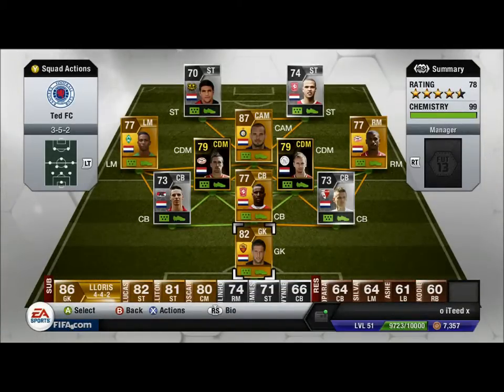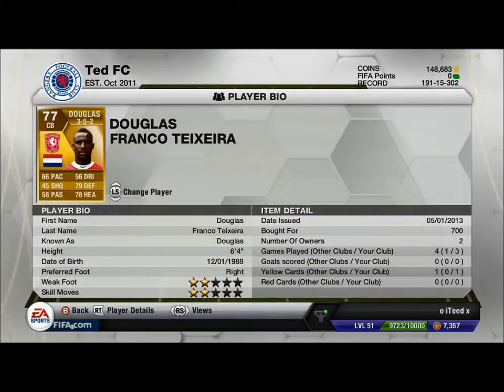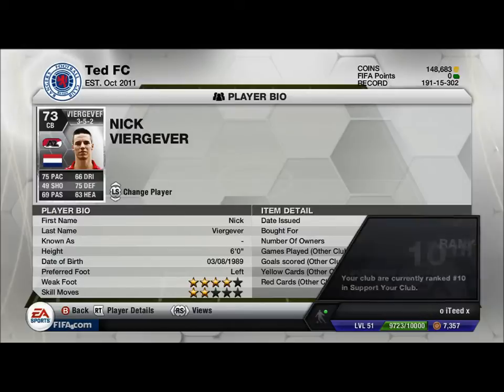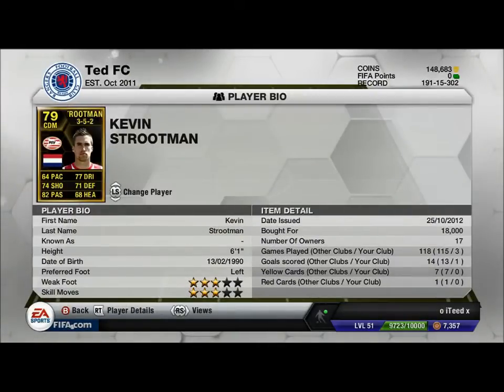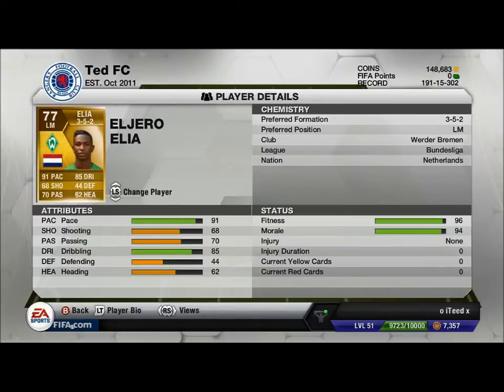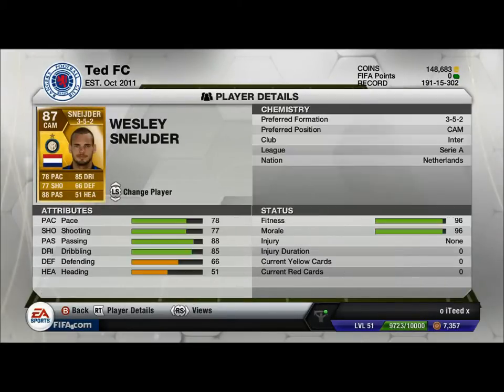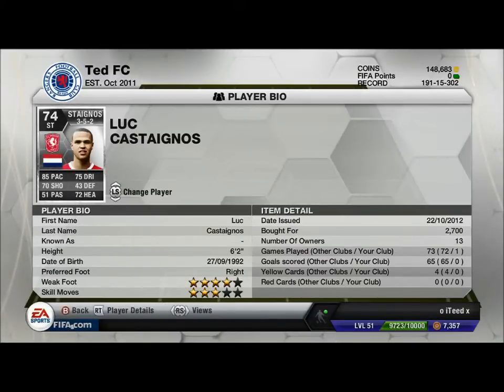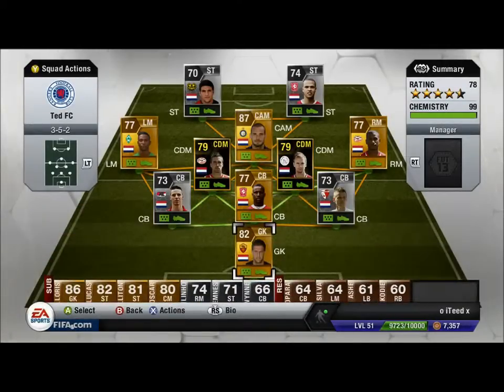Squad Builder Holland/Netherlands - 50k